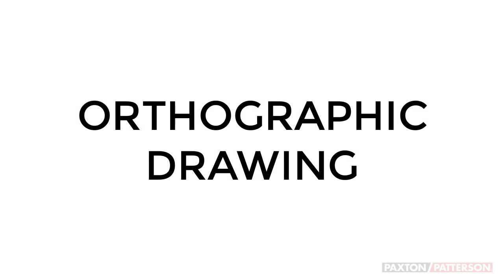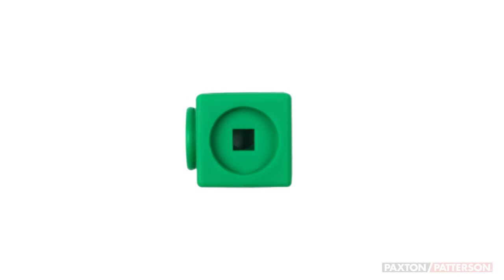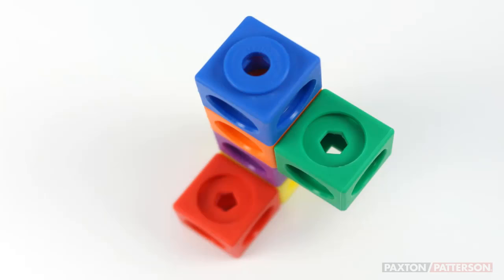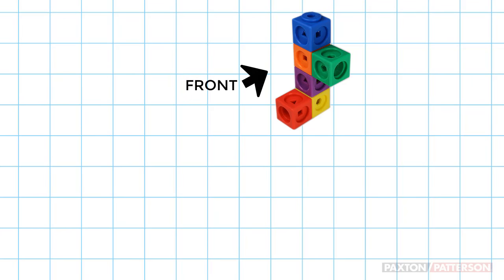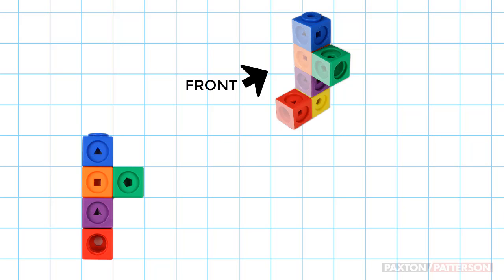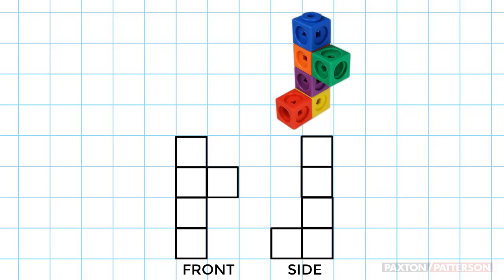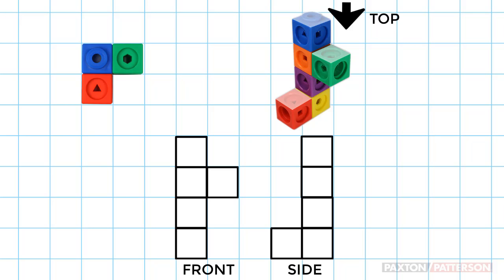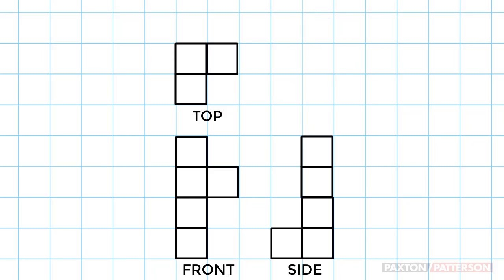Orthographic Drawing - Simplified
Learn how to make an orthographic (three-view) drawing with simple instructions. From the Intro to Engineering & Design curriculum by Paxton/Patterson College & Career Ready Labs.

Produced By: Peter Deuschle
Voice-over: Peter Deuschle